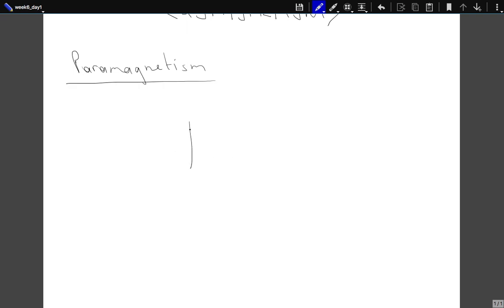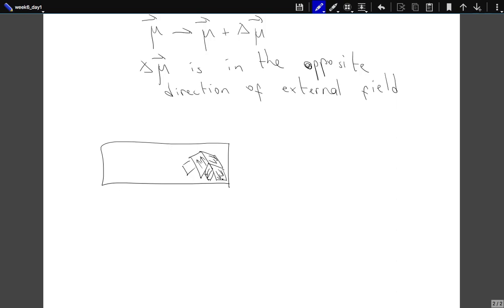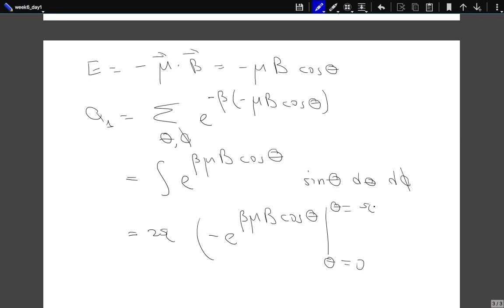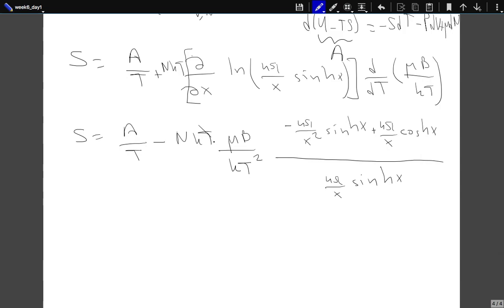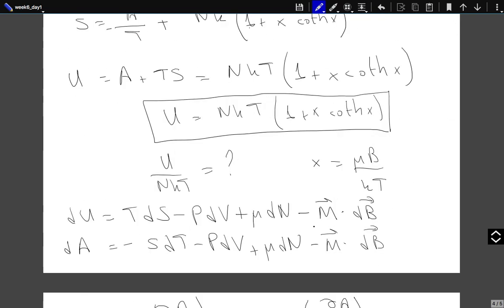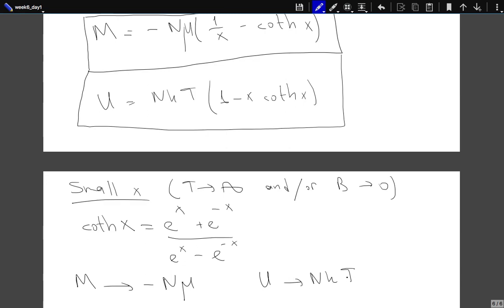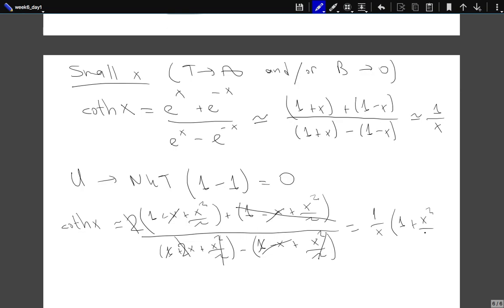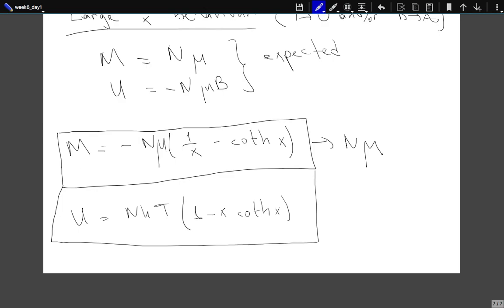Phys501 Week6 Day1 Hour1